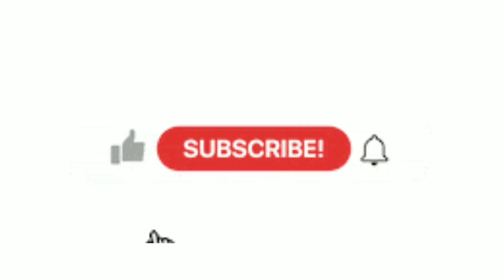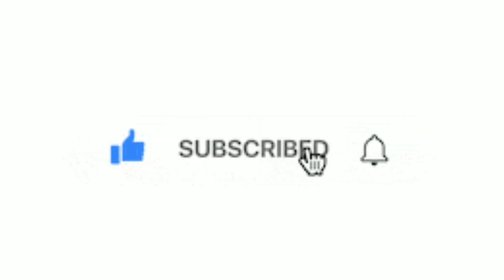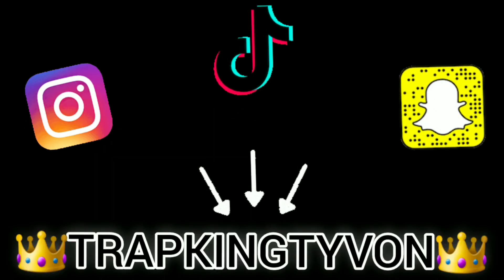TRYING WENDY'S NEW FRENCH ONION CHEESEBURGER AND RANKING IT